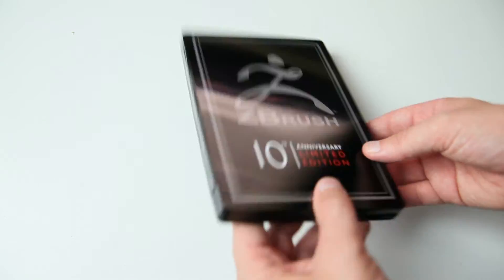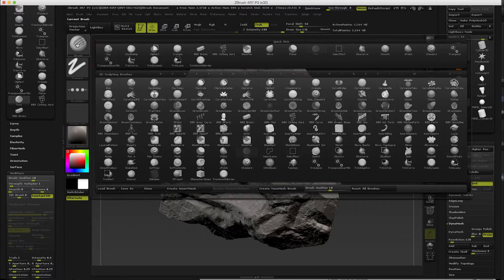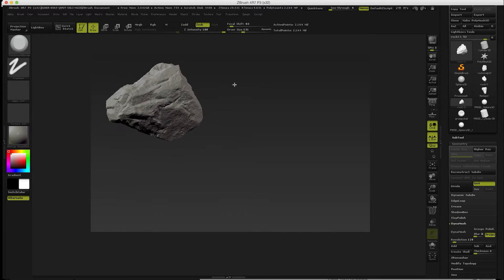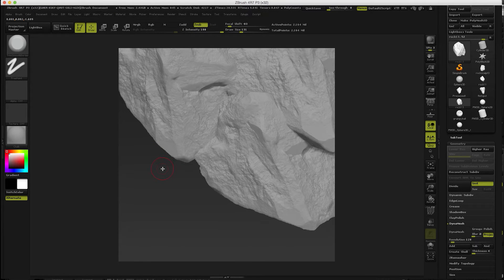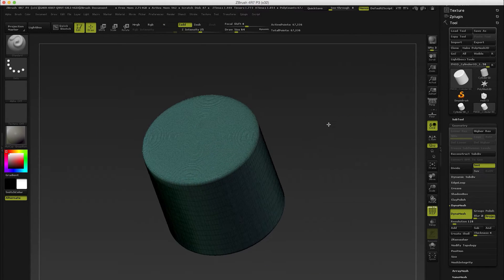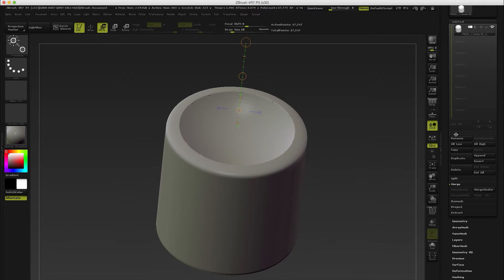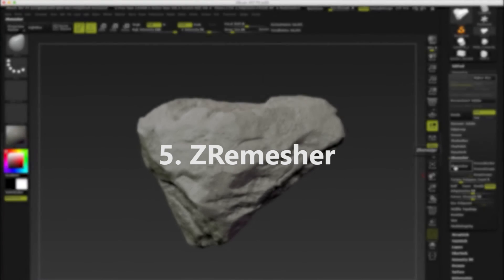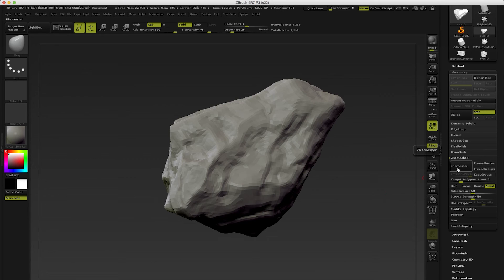Top 5 Features in ZBrush 4R7 (With 10th Anniversary Limited Edition box!)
Here's my list of top 5 Features in ZBrush 4R7 (With original 10th Anniversary Limited Edition box from 2010!)

I got my Anniversary Limited edition ZBrush box in 2010. Since then this has been my favorite 3D sculpting app.

1. Brushes. ZBrush 4R7 ships with plenty of brushes. Some of them are in Lightbox. My favorite ones are DamStandard, Trim Dynamic, TrimSmoothBorder, Standard, and ClayTubes

2. 2.5D Canvas can be used to quickly make a sheet of thumbnails by dropping the model to it. This can also be used to make quick thumbnail collection of silhouettes, and also to make tillable textures.

3. Dynamesh is a revolutionary feature introduced by Pixologic. This allows sculpting without any limits of geometry. You can control-drag in empty area of canvas to re-dynamesh the mesh any time, giving you optimized mesh for sculpting. Dynamesh booleans are also powerful way to create hard surface sculpt.

4. Dynamic Subdivision is great feature which was recently introduced.  This works extremely well with ZModeler.

5. ZRemesher. Magical automatic re-topology tool of ZBrush. This works so well that sometimes it's possible to even use the meshes for final production without any adjustment.

I hope you enjoyed this Brush Top 5 features list.